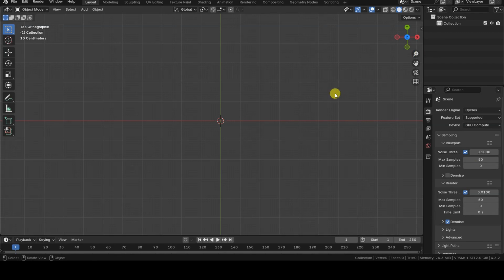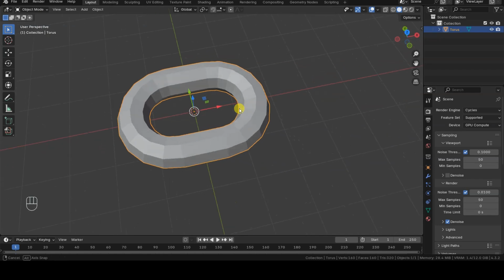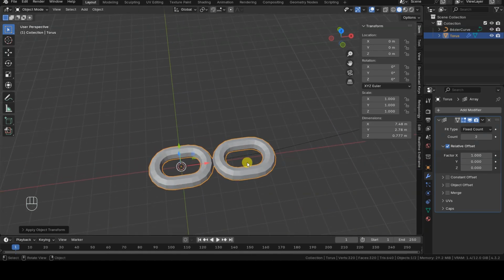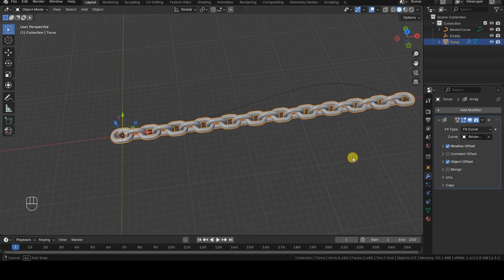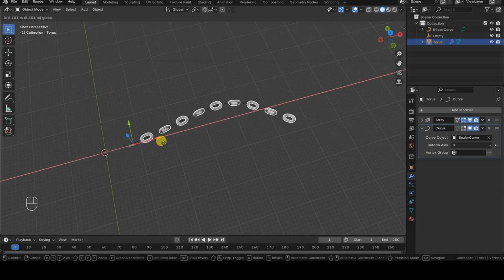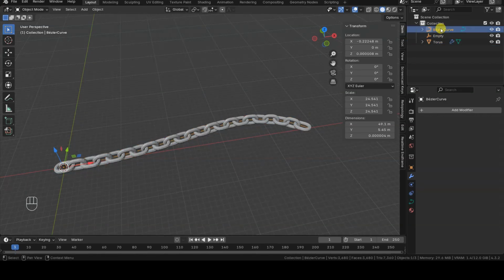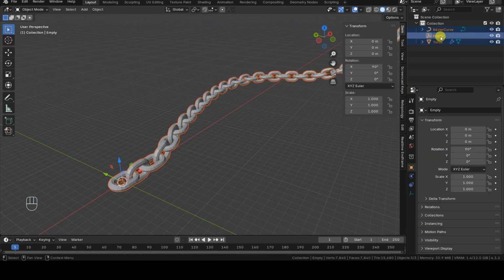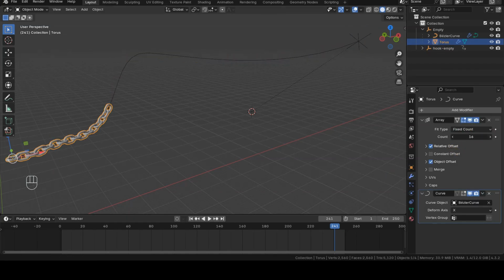How to Create Copies of an Object Along a Path in Blender Using Array and Curve | Tutorial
Hello everyone! In this modeling tutorial made with Blender 4.3, we’ll see how to model a chain that follows the path and length defined by a Curve object. More generally, using the technique shown here, we can model and animate objects that automatically replicate along any path we want.